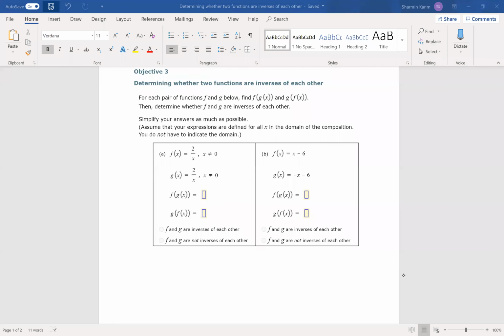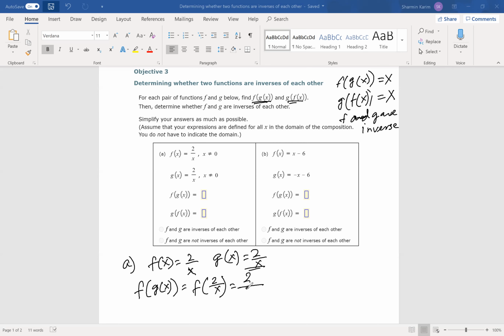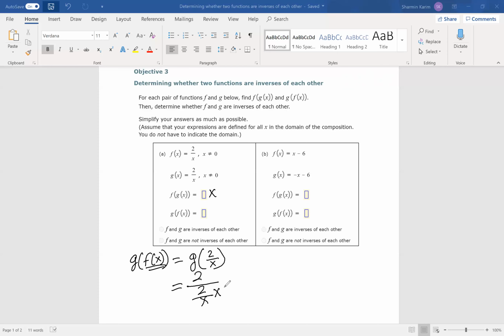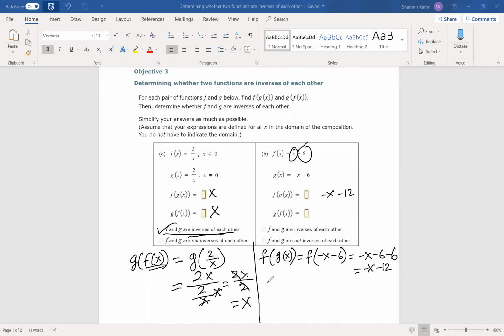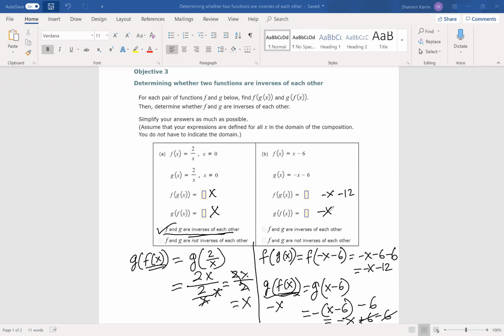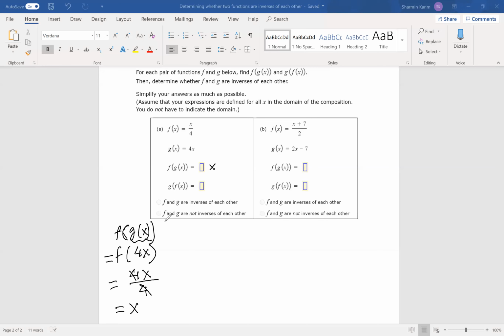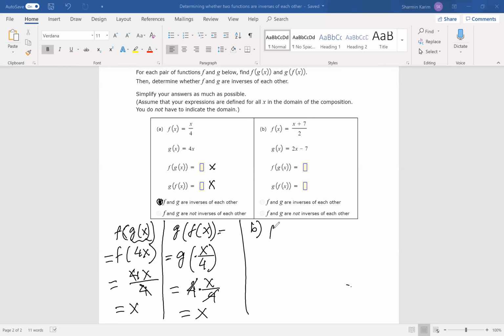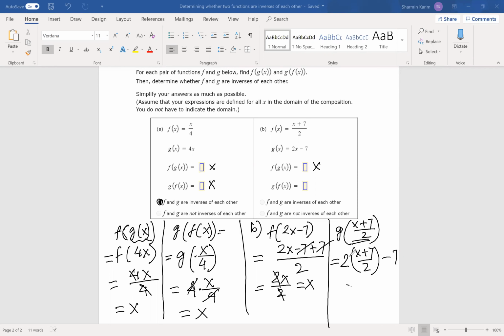Determining whether two functions are inverses of each other